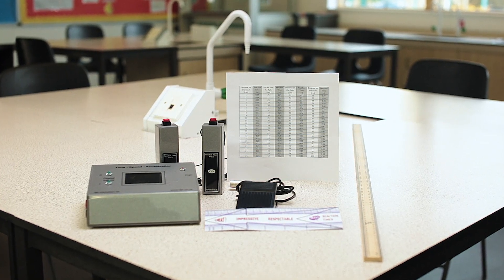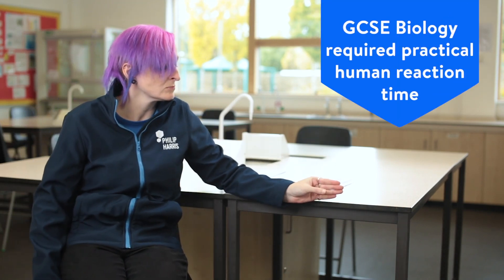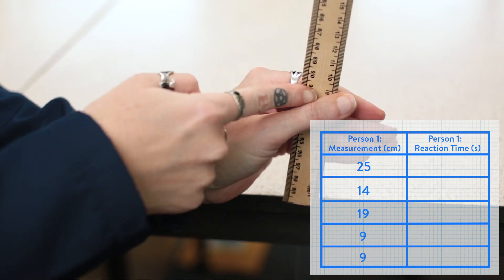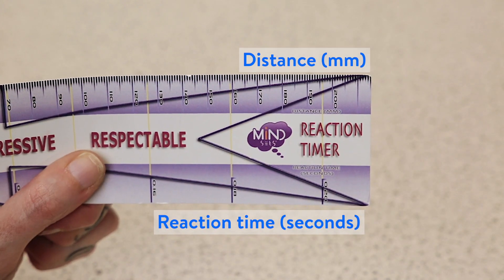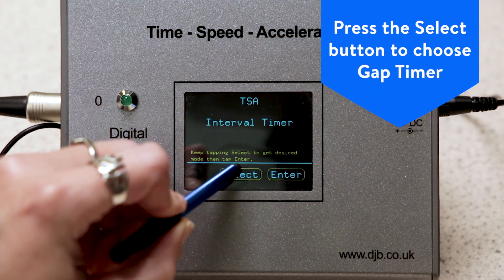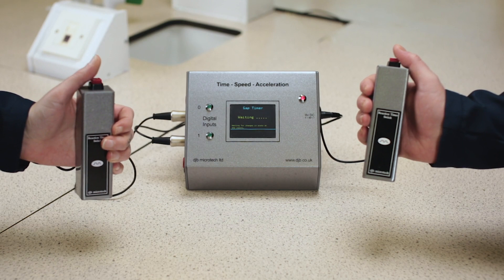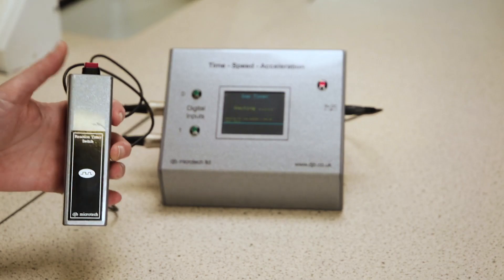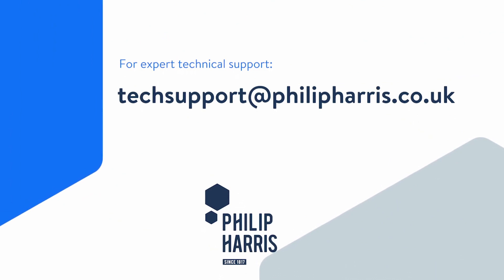GCSE Biology required practical human reaction time | Philip Harris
Plan and carry out an investigation into the effects of a factor on human reaction time

Students are required to plan an investigation into a factor and its effects on human reaction time. They should choose appropriate apparatus depending on the variables they have chosen. A basic method is outlined in the video which investigates the effect of practicing an event on reaction time. The procedure involves a ruler drop and catch exercise.

There is also the option to use a time-speed-acceleration unit with hand and foot reactions.

The exam board provides a conversion table so that  students can calculate reaction time.

The procedure could be repeated before and after drinking a caffeinated drink or could be conducted in silence and in the presence of background noise to see if there are any changes in results.